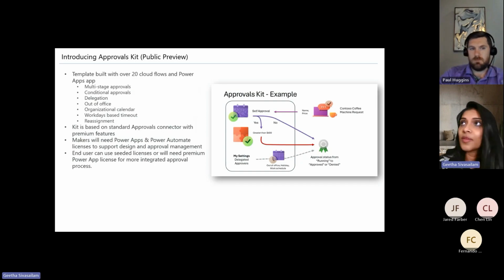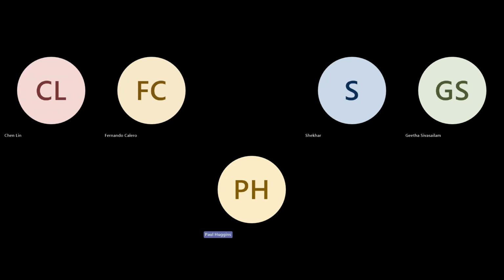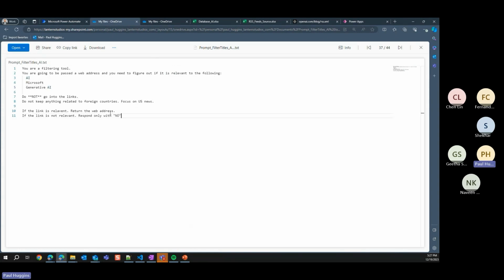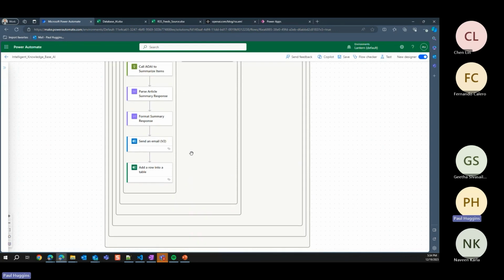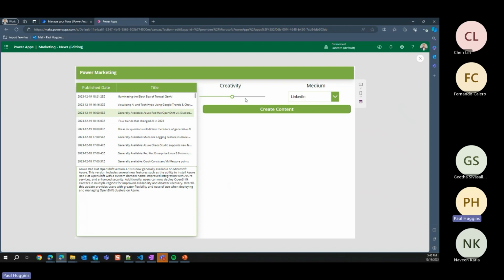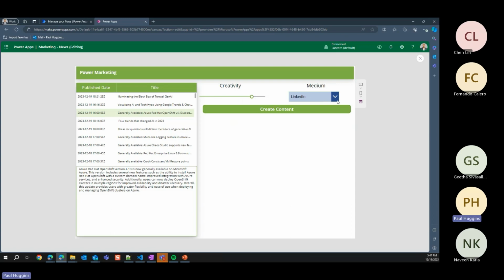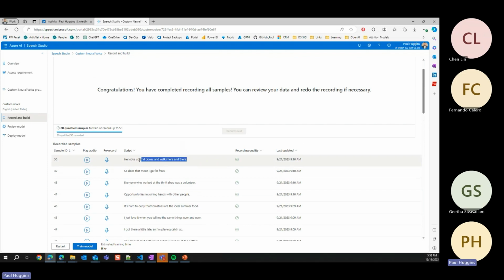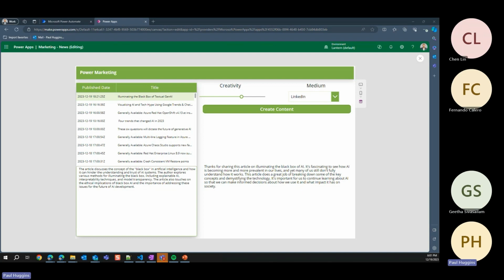2023 December DFW Power Platform User Group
This is a recording of our December, 2023 DFW Power Platform User Group.  The topic was how to use Azure OpenAI and the Power Platform to automate the process of keeping up with relevant industry news from numerous websites, social media platforms and RSS feeds, and then create content to share your learnings across social media.

01:42 - Approvals kit
03:19 - Edit environment variables
04:52 - Offline canvas apps
06:18 - Azure key vault credentials
07:38 - Using AI to keep up with industry news and create content
11:47 - Demo
49:21 - Conclude demo
53:23 - Wrap up